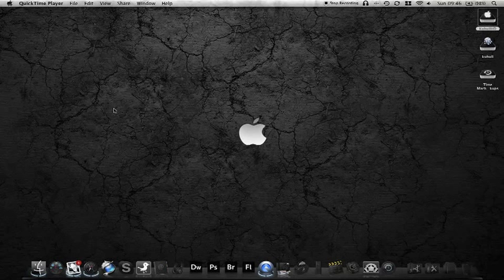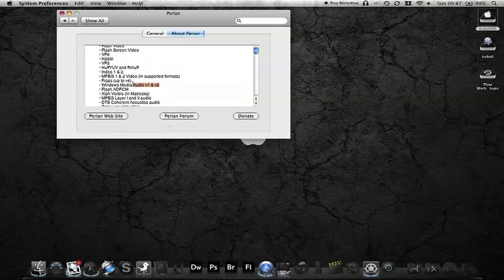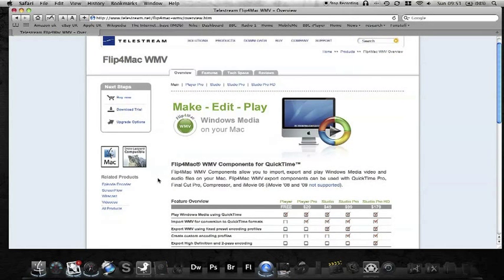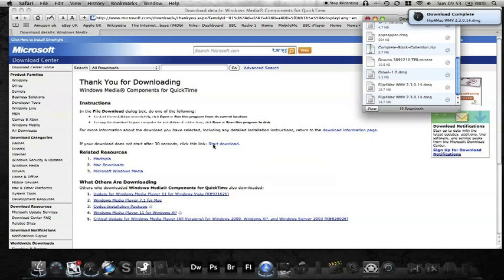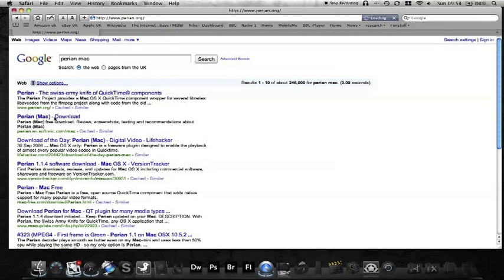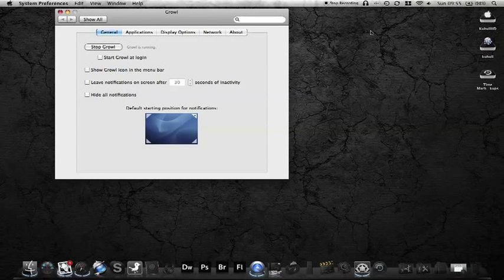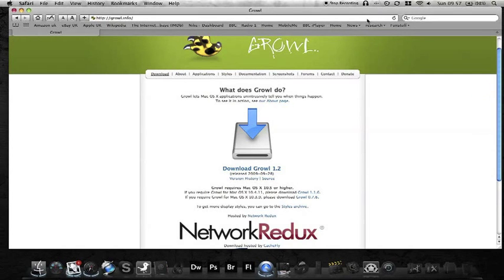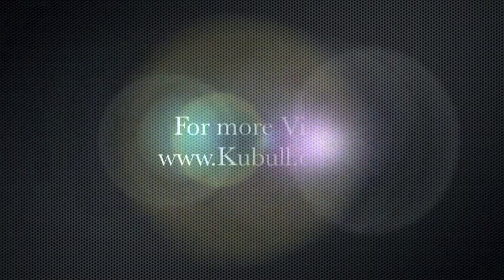New Mac Users... Flip4Mac, Perian, Grawl for Mac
Tutorial on must have plugins for your Mac...